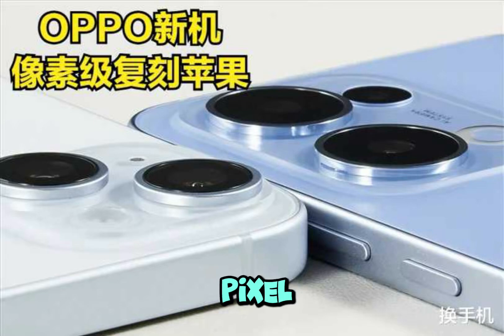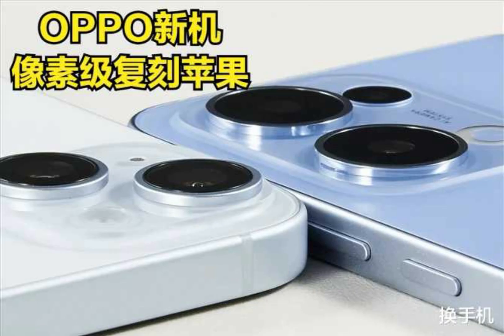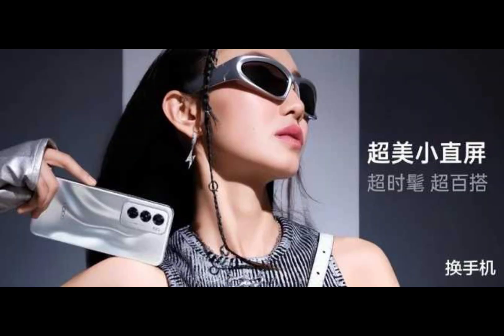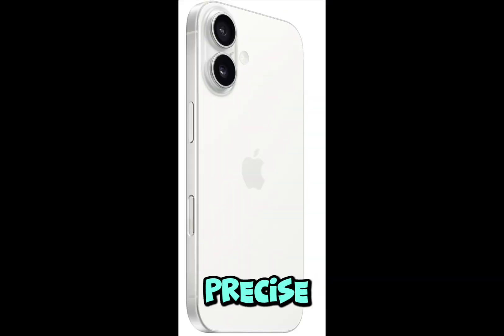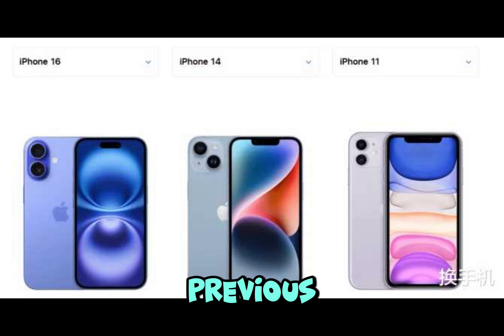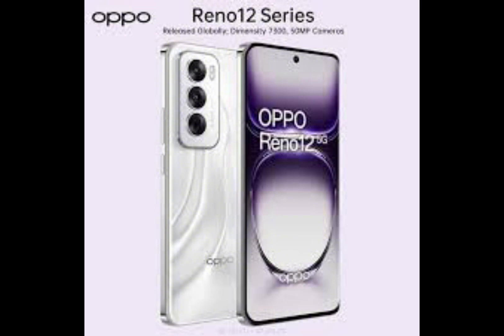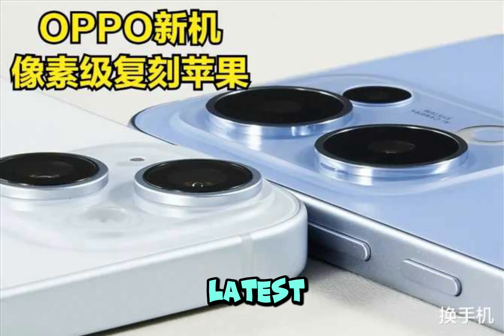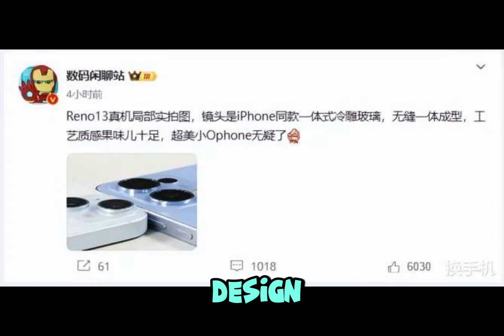“OPPO Reno13: Apple’s Pixel-Perfect Rival or Just Another Copy?”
“OPPO strikes again with a design that looks incredibly similar to Apple’s iPhone, this time with the OPPO Reno13 series. Recently leaked images reveal a cold-carved glass back, flat edges, and an overall aesthetic that echoes Apple’s iPhone standard edition. With the release date set for November 25, the Reno13 is rumored to feature MediaTek’s new Dimensity 8350 chip, a custom 6.83-inch screen, and high-resolution cameras, giving it powerful performance to match its premium look.

But not everyone in the industry is thrilled about this trend. Nubia executive Ni Fei warns that excessive imitation could stifle creativity and hinder the growth of unique ideas in the smartphone world. Will the OPPO Reno13 be a step forward or a step back for innovation? Let’s dive into the specs, features, and debates surrounding OPPO’s latest iPhone-inspired model!